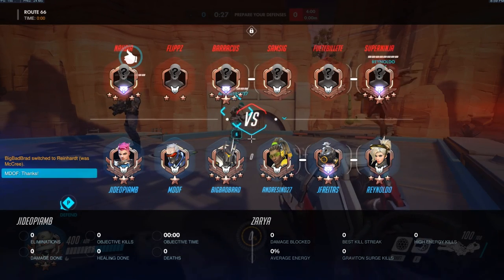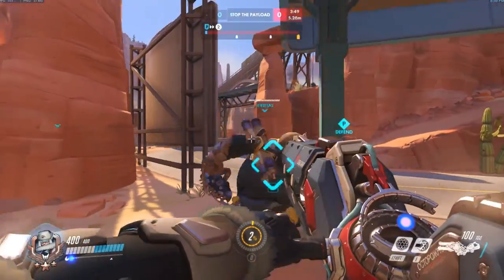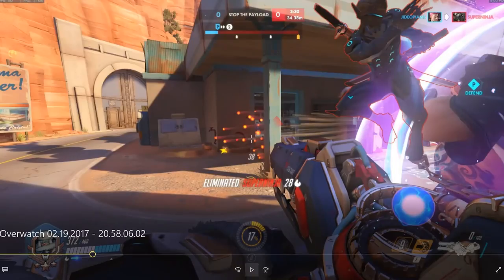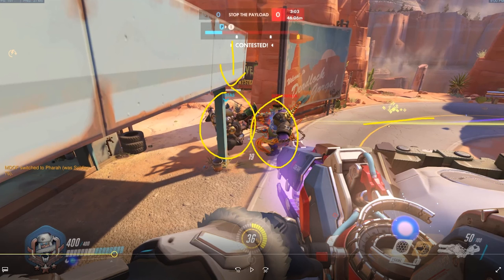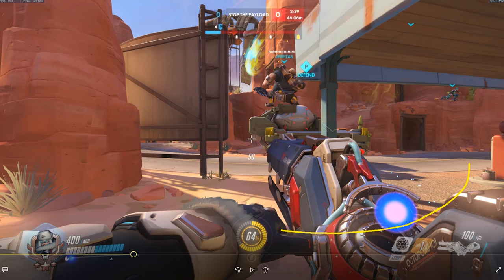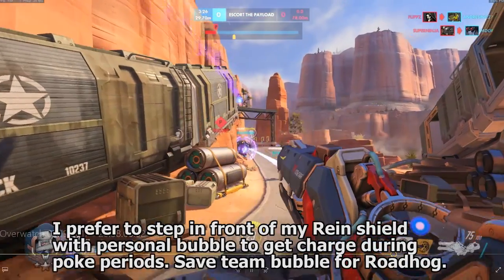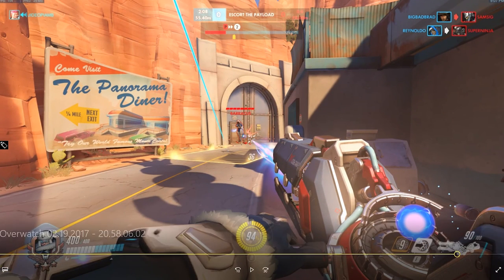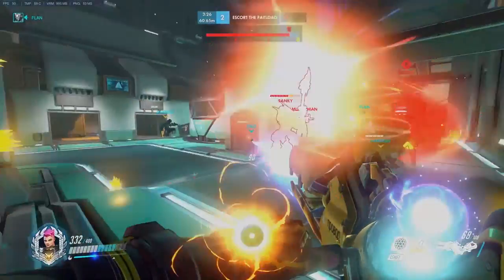Overwatch - Platinum Zarya VOD Review (Route 66) [~2900 SR]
Hi everyone! Today I have another VOD review for you. This time it's on Zarya. (Really trying to get some content out that's not Tracer or Soldier for once). I find that this Zarya player has some solid instincts for using his shields. His biggest issue is constantly diving into the battle and being too frantic. This hurts his ability to aim and shield teammates. With proper positioning he will see a huge improvement in his shielding. This will keep more of his teammates alive and get him more charge.

Send me a link to a YouTube upload of your footage. I'm going to be stricter about only reviewing footage sent to me in a YouTube format moving forward. Also be sure to include what aspects of your game you'd like me to focus on.